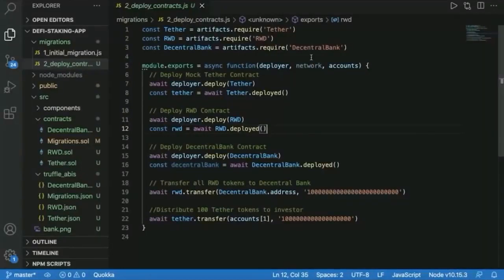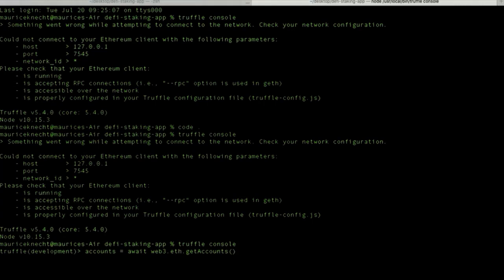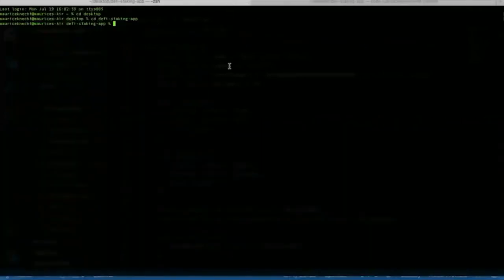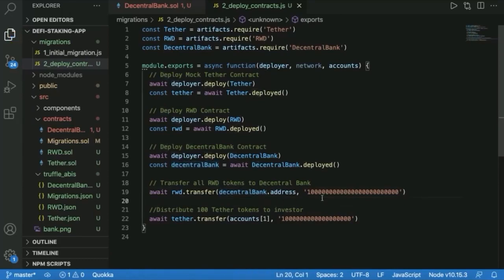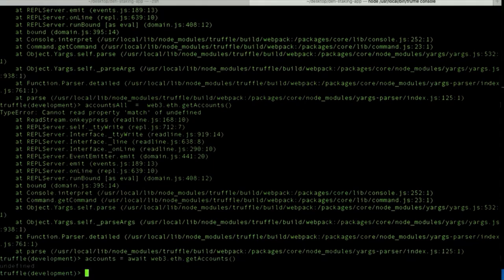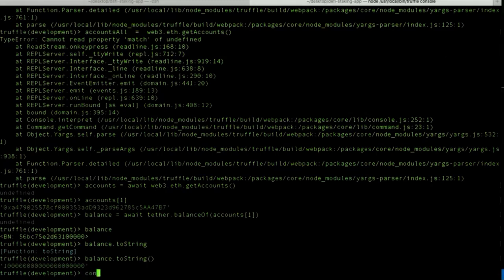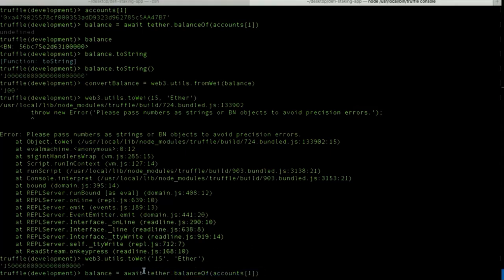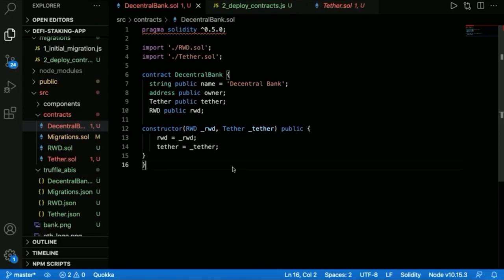007 Compiling, Debugging and Migrating Contracts